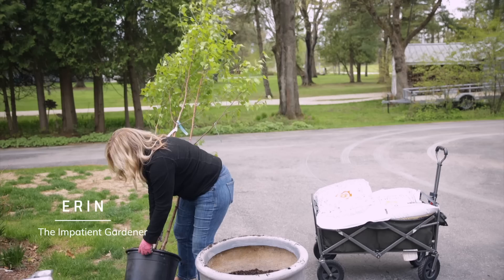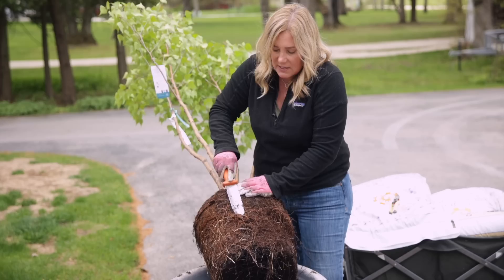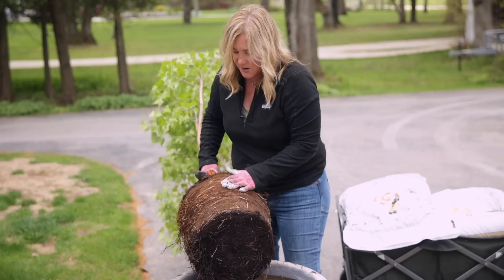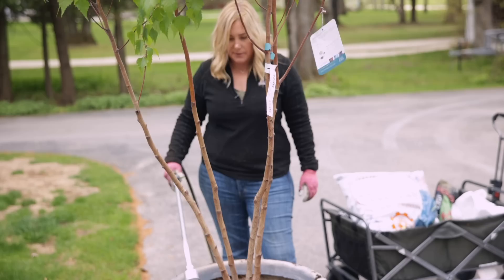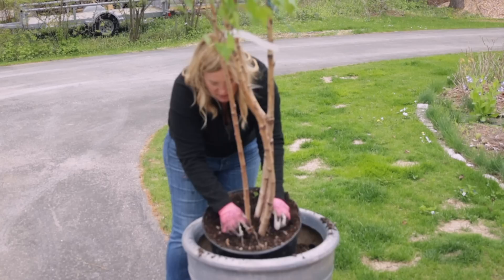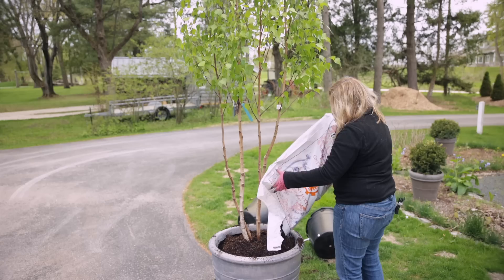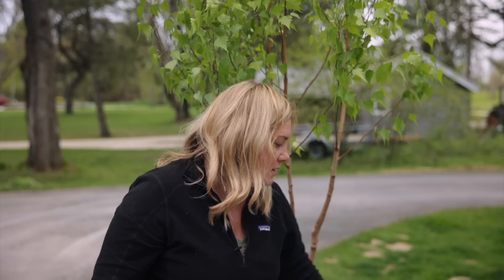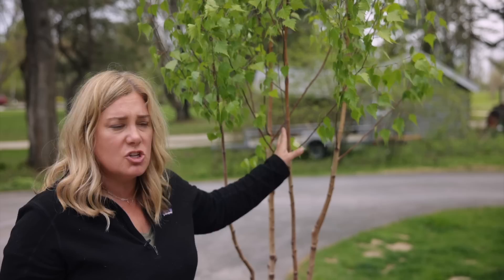Why I'm angry about these container trees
I bought these two 'Whitespire' birches for the driveway containers, but what I found when I planted them is not great.

'Whitespire' is hardy from zone 3 to 6. I'll plan to overwinter them in these pots for at least a couple years. I'll have to move the pots to clear snow, but they will remain outside for winter. I'll add a thick layer of mulch to the top of the container for winter.

125 E. Main St.